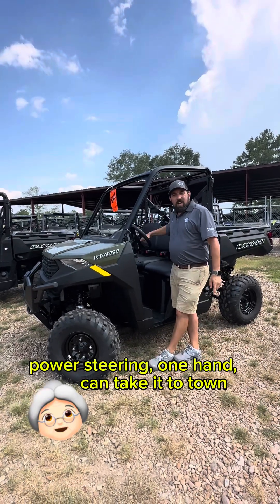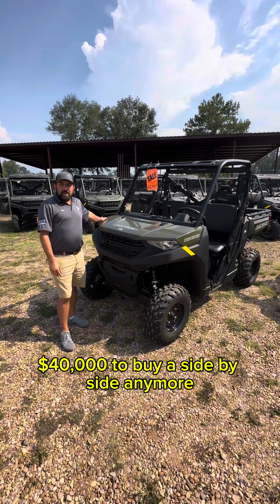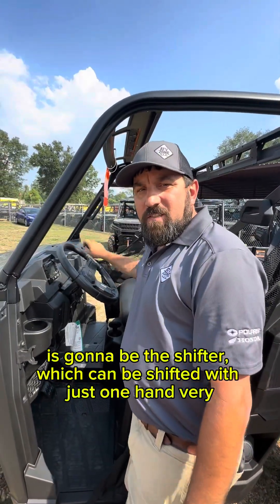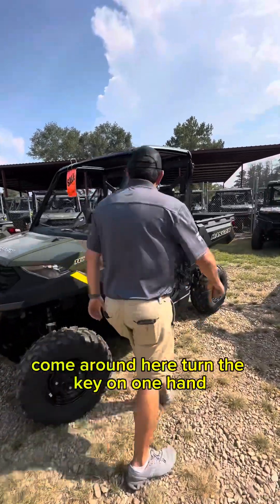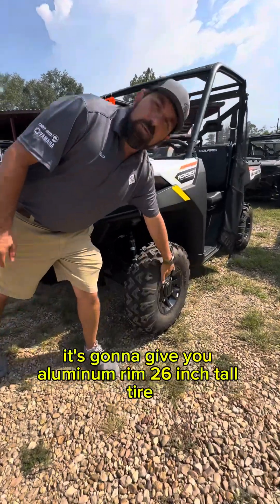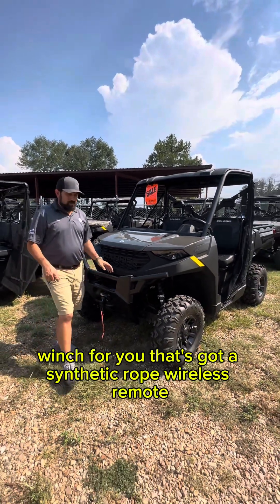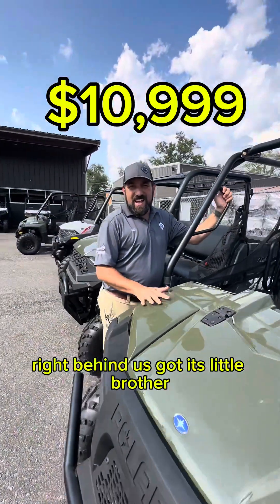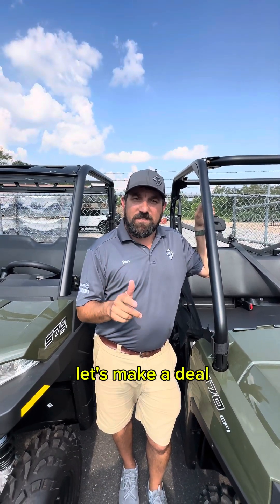Check out a few of our Polaris Rangers that we have in stock, here at ATV Zone.